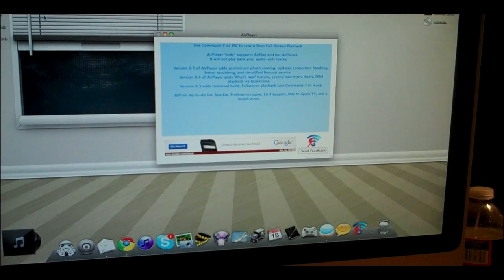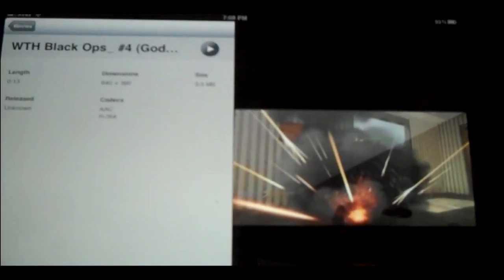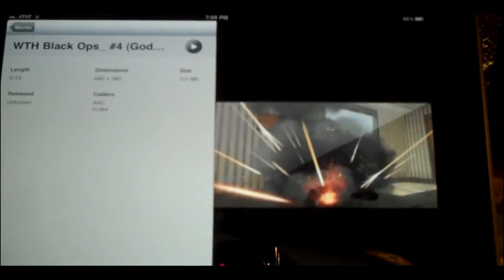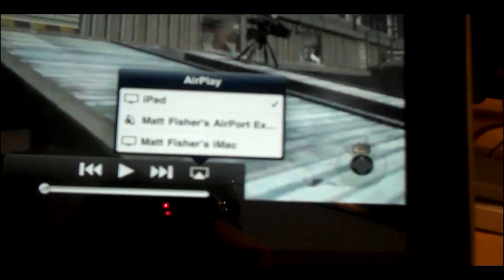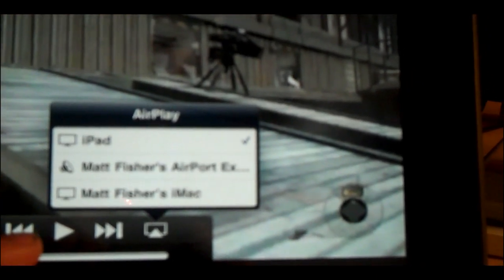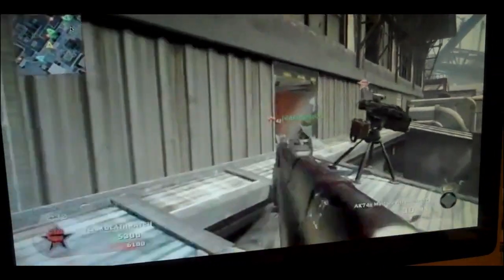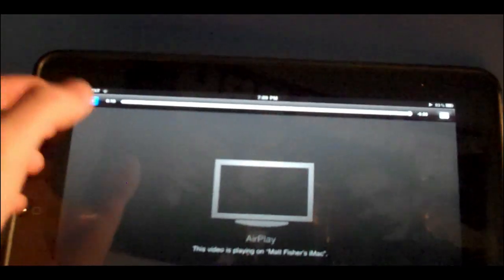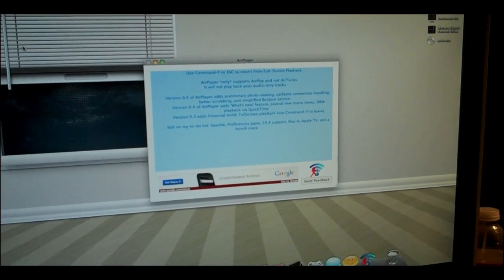Stream Media From iOS Device to Mac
Make sure to leave those questions!